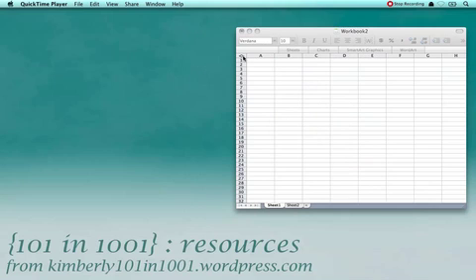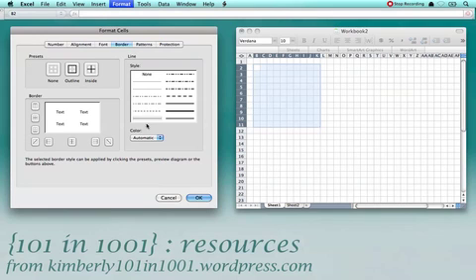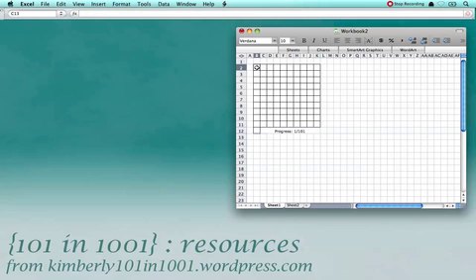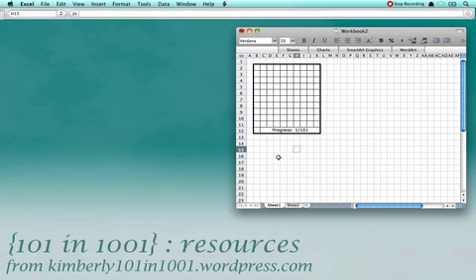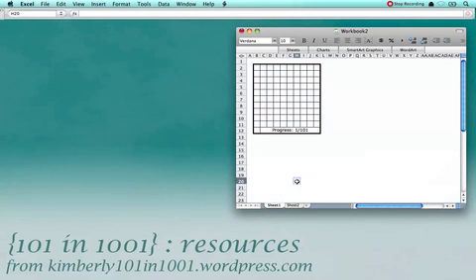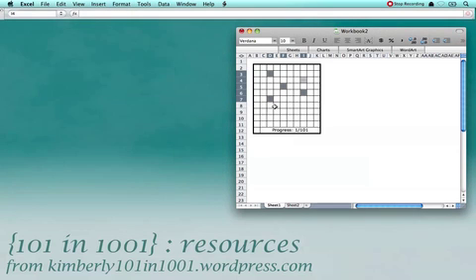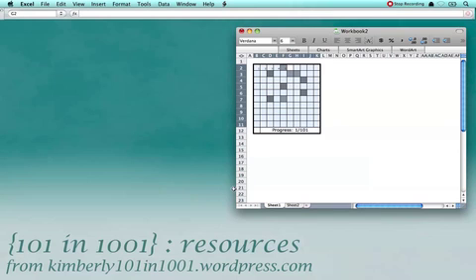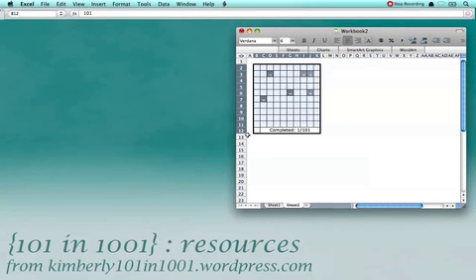101 in 1001 Resource: Create a 5 Minute Goal Grid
101 in 1001 Resource

Create an easy 5 minute Goal Grid in Excel to track progress on your 101 Things in 1001 Days Project. No formulas! Easy updating.

(For iPhone viewing)